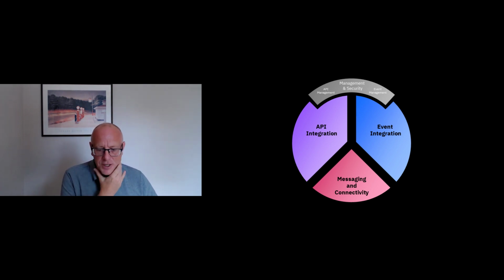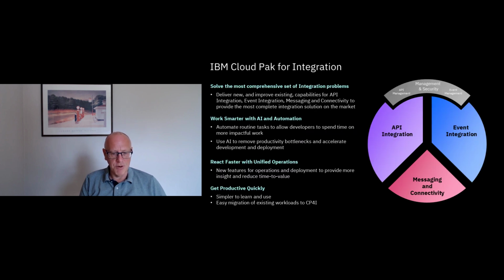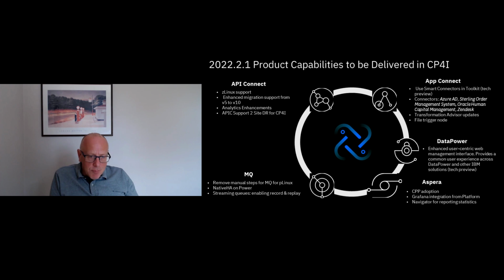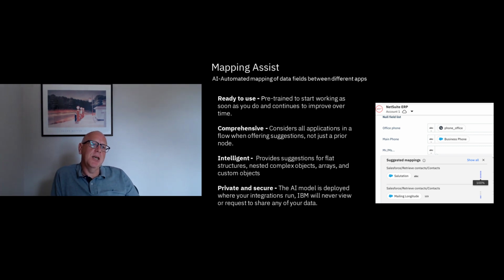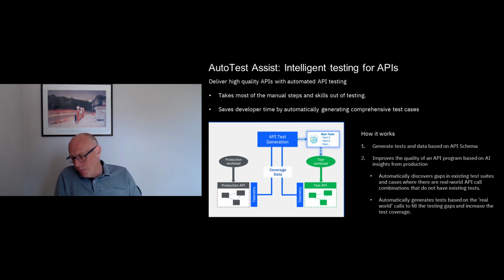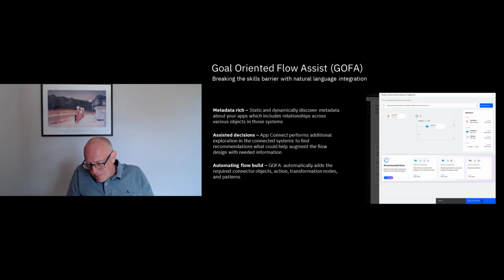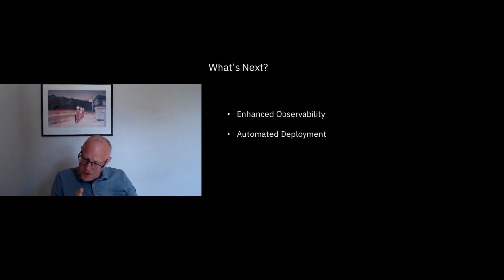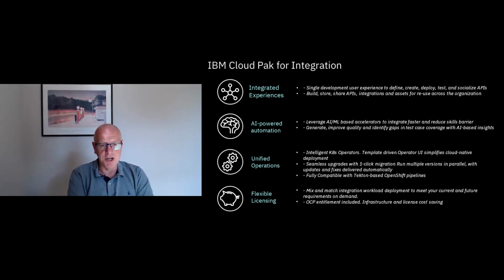Smarter Integrations for Longer with the Latest Cloud Pak for Integration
Your business wants integrations to be simple to build, easy to deploy and to be able to trust that they will deliver value for their business over time. That’s the focus of the most recent release of Cloud Pak for Integration. This is a Long Term Support release that will be supported for up to 2 years. It also includes new features to help customers create new integration flows just by typing what they want, as well as smarter API test generation. And for the first time API Connect capabilities can be deployed on zLinux. Hear a quick update on how to best meet your business integration needs.